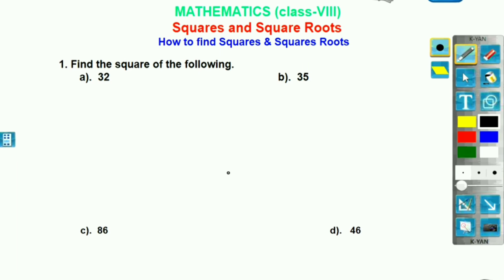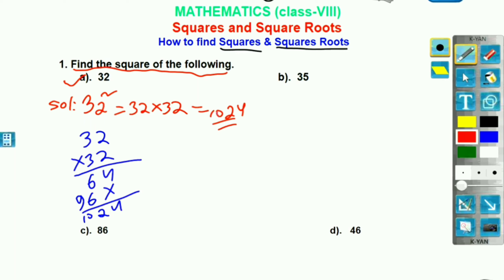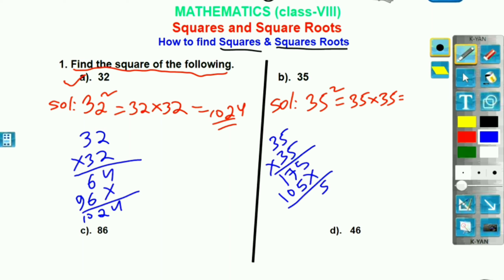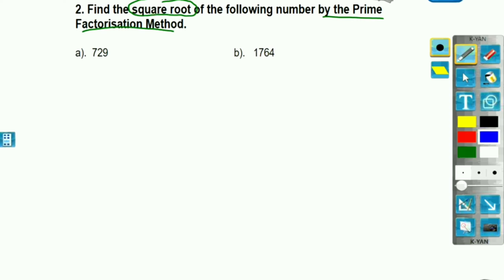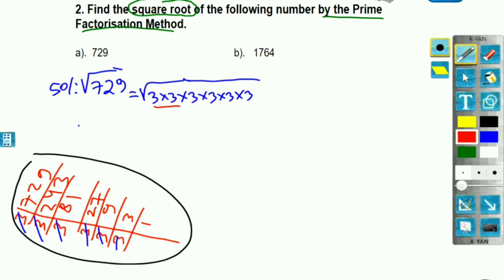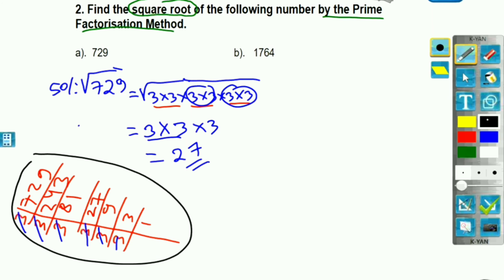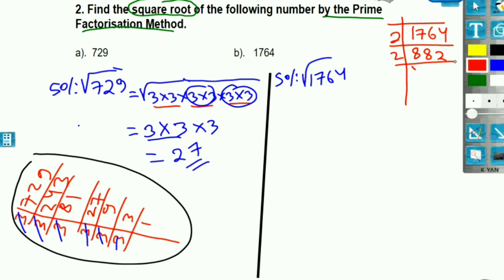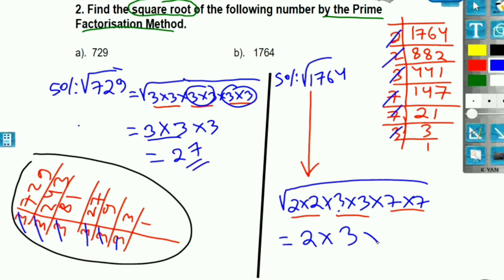To find Square and Square roots-VIII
Mathematics class VIII.
Square and Square roots.
To find Square and Square roots.
CBSE
NCERT- Sikkim